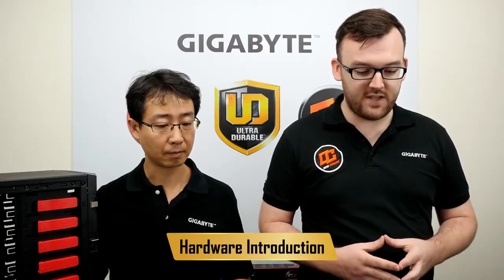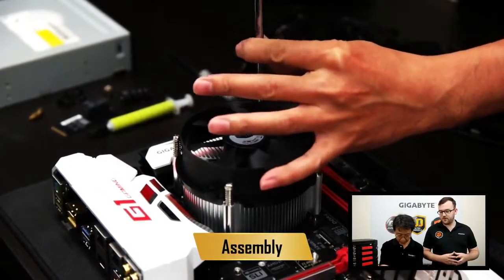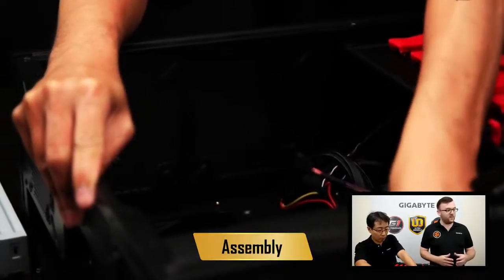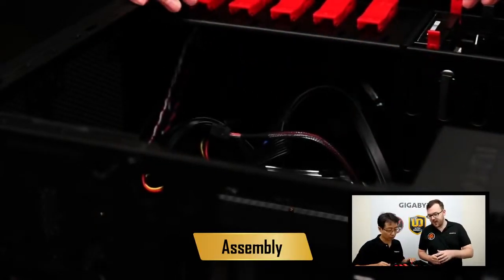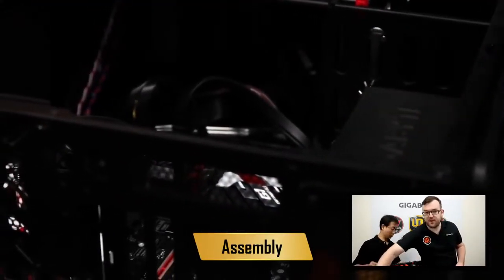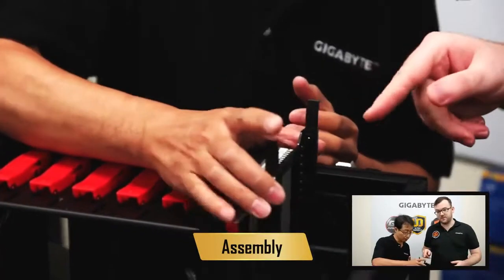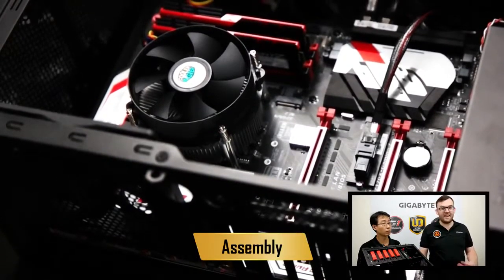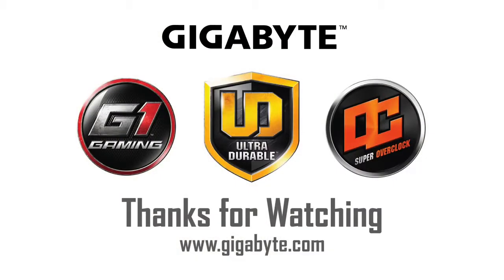Building a PC with GIGABYTE Z170X-Gaming 7 Motherboard Tutorial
gigabyte Experts Sam & Janus. Learn how to build a PC with the following components

2. CPU: Intel® Core™ I5
3. CPU FAN: Cooler Master X Dream P115
4. GPU: GIGABYTE N970G1 GAMING-4GD
6. Power Supply: GIGABYTE Sumo Platinum 1000W
7. SSD: Intel 750 Series 2.5” U.2 drive
8. HDD: WD Blue 1TB

Alternatively we can assemble a high quality PC for you with the components that you want Just choose the components that you want and we will build for you in Ludhiana